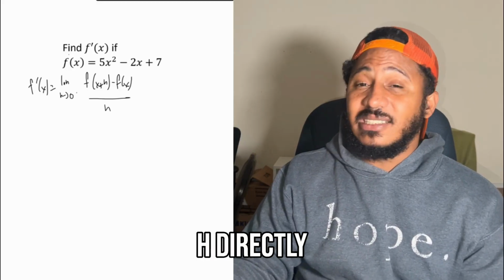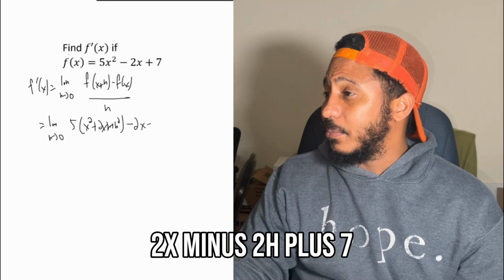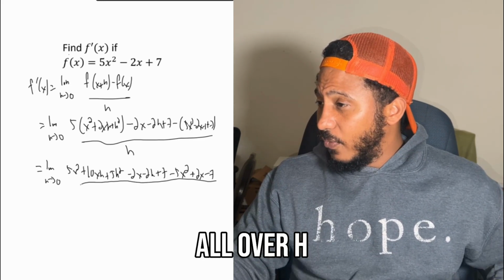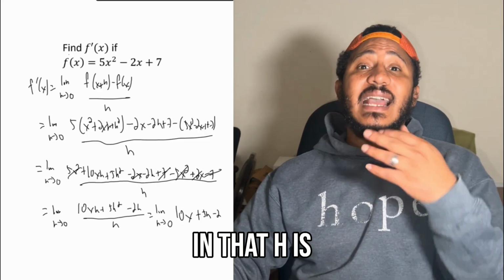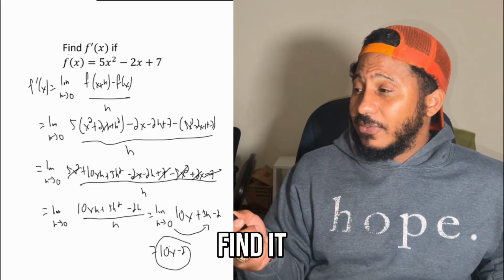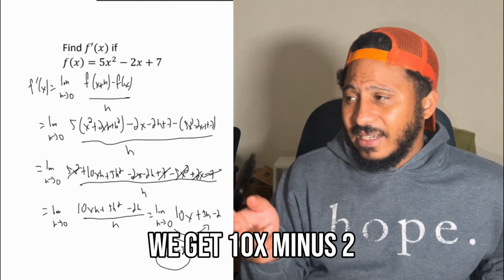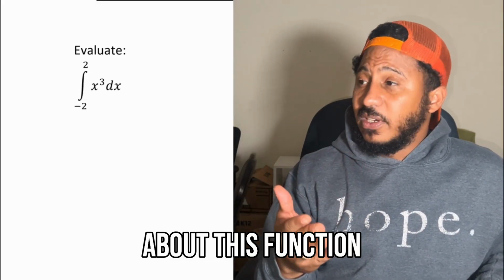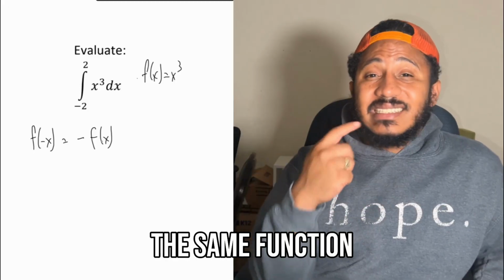Derivative by Definition (Day 9) and Calc 2 Integral Practice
Day 9 of my 40 Problems in 40 Days Challenge.

Today we do:

C109 (Calc 1): Find f prime of x for f(x)=5x^2 - 2x + 7

Using the definition of the derivative (difference quotient)

Then we verify with the power rule

C209 (Calc 2): Evaluate the definite integral from -2 to 2 of x^3 dx

Power rule plus Fundamental Theorem of Calculus

Then symmetry: odd function over a symmetric interval cancels to 0

Drop a comment: Which one felt harder today, C109 or C209?

0:00 Day 9 intro
0:30 C109 setup (definition or power rule)
3:01 C109 final answer
3:40 C209 evaluate with FTC
5:00 C209 odd function symmetry = 0